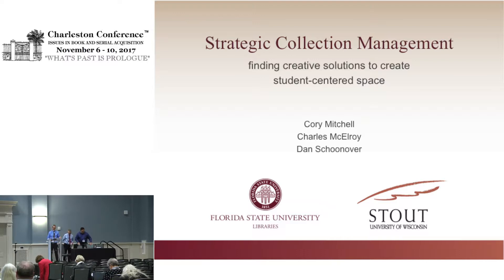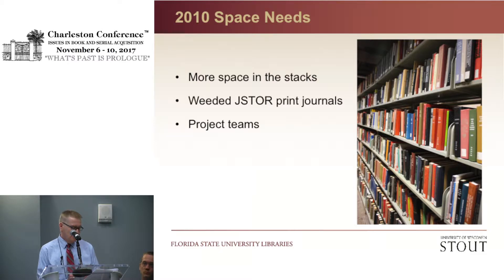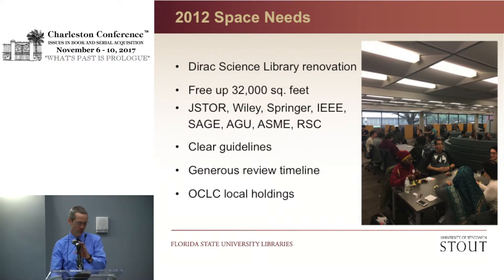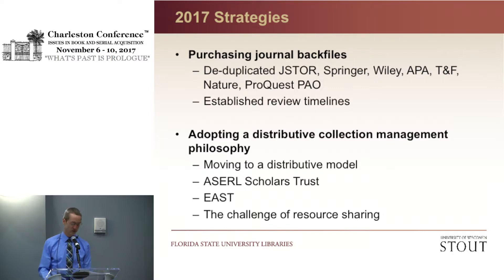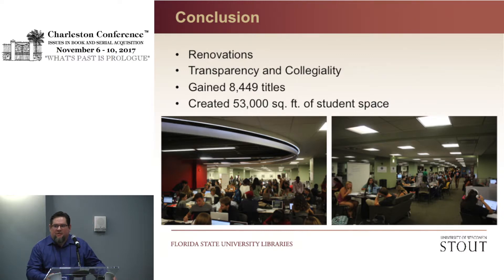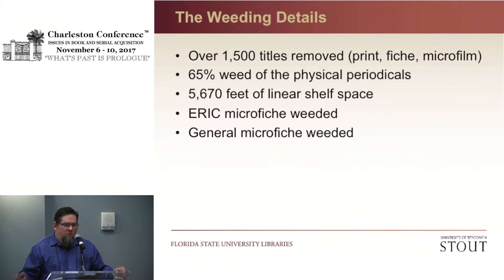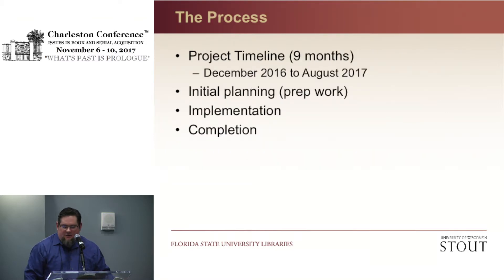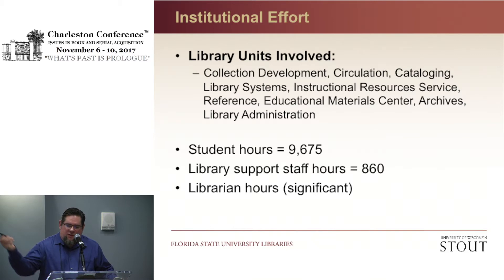Strategic Collection Management: Finding Creative Solutions to Create Student-Centered Space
Stuck in the past? No problem! Libraries need to adapt and transform, or they may face extinction, or worse, irrelevance. Do you want to avoid that, but have no money for a major library remodel? Libraries are under increasing pressure to create space - for the future growth of print collections and for additional classrooms and study areas – and tight budgets are forcing us to get creative. This presentation will explore these challenges and creative solutions from the perspectives of two different academic libraries:

The University of Wisconsin-Stout Library dramatically transformed their collections and spaces on a “shoe-string” budget. In 8 months, they successfully transformed their library to be a student-focused destination on campus. The linchpin of the entire project was a massive weeding of the physical Periodicals Collection. The “rightsizing” of the Periodicals Collection resulted in the withdrawal of over 1,500 titles (4,516 Lft. of shelf space) and a reduction in size of over 65%. The presentation will discuss the planning process, the space design, the collection moves, the weeding process, the results, and future directions. A visual presentation, a photo slideshow will be used to document the entire process from start to finish.

Without the prospect of new library facility, the Florida State University Libraries addressed their space needs by participating in two distributive collection programs and by purchasing journal backfiles with carry-forward money and one-time funds from the university. The presentation will discuss the pros and cons of shifting to a distributive collection philosophy, as well as the strategy to acquire one-time funds to purchase enough journal backfiles to free up 12,000 Lft. in the stacks (while still adding access to new content). Attendees will have the opportunity to share ideas on how to create user space through both strategic selection and de-selection of library content.